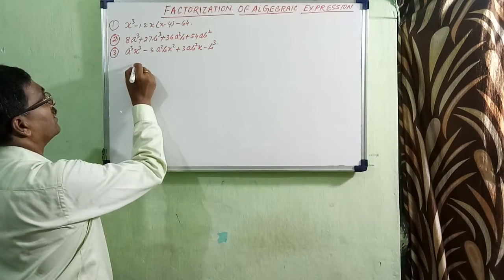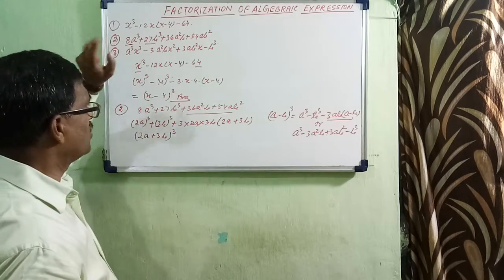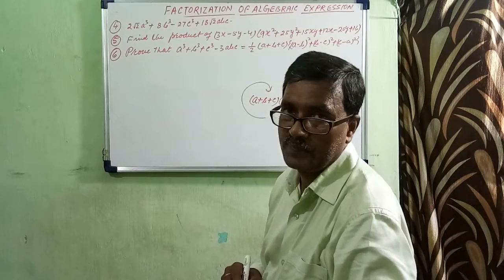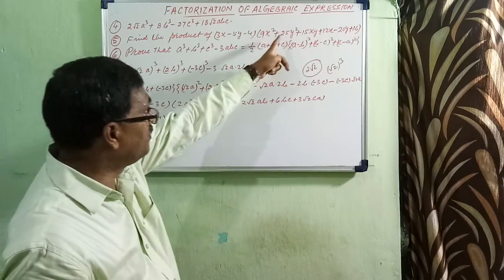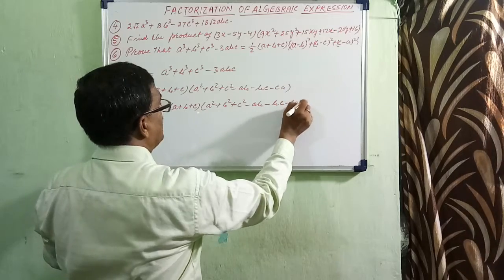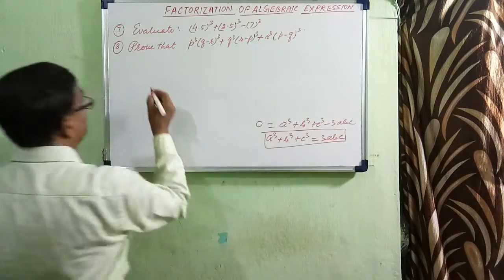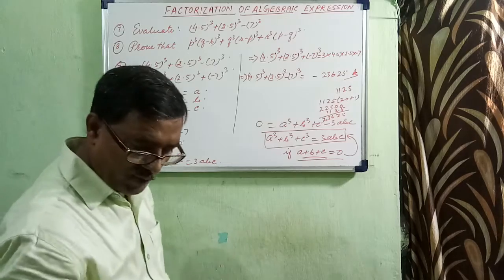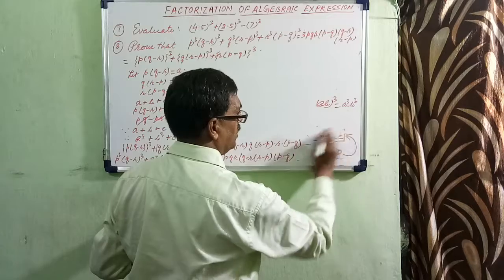Class IX Factorization of Algebraic Expression part -2 by A.K.Sah